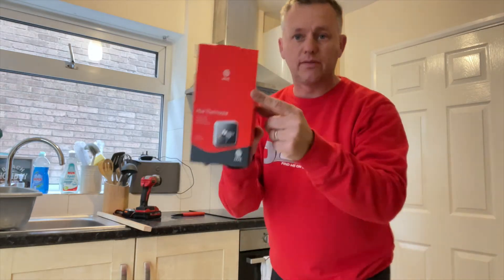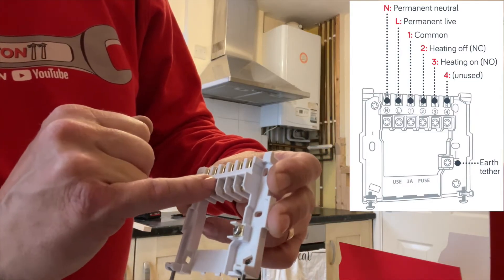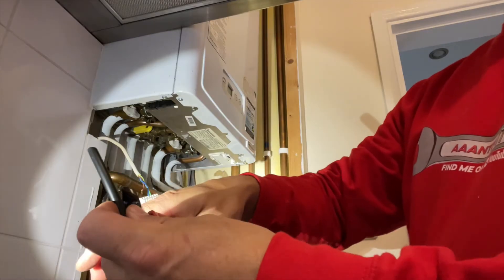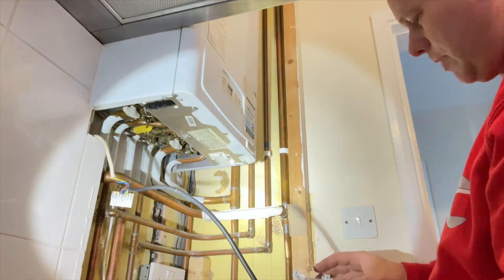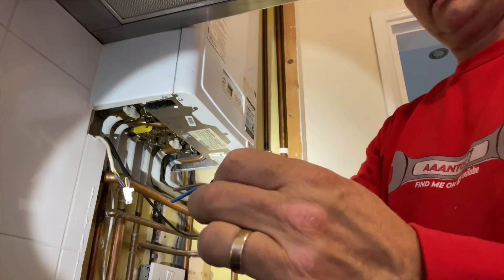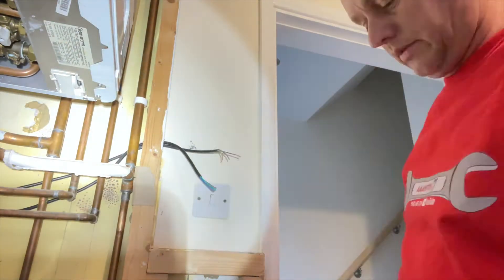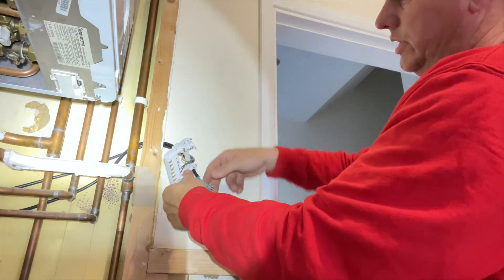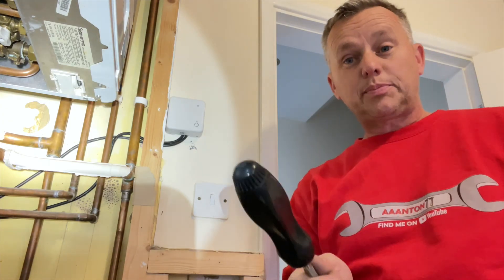Fitting A Hive Thermostat To A Glow Worm Combi Boiler, The Easy Way. Save On Gas.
All Wiring Explained, Including Diagrams, It's a DIY Job.
The Hive can look daunting at first, but its not as bad as it looks Lets fit one together.

Hive Thermostat on amazon £99

Wire Strippers £9

Small screwdriver

`Milwaukee Drill & Driver set